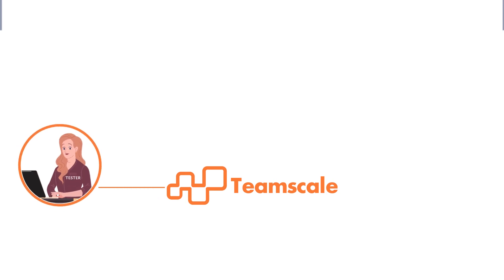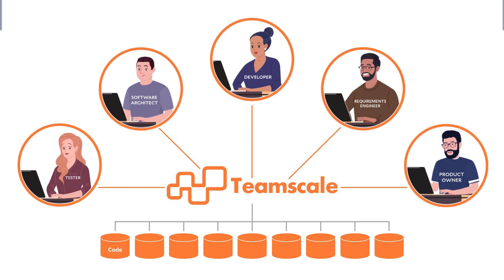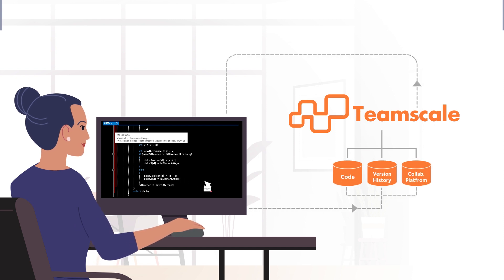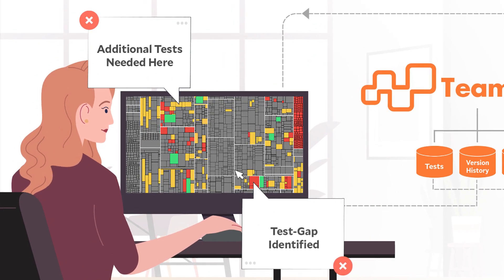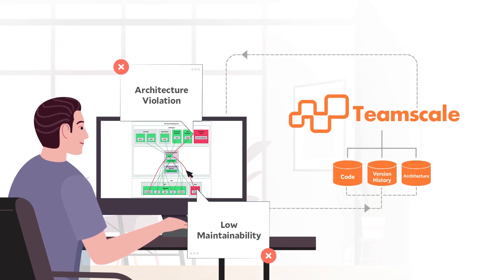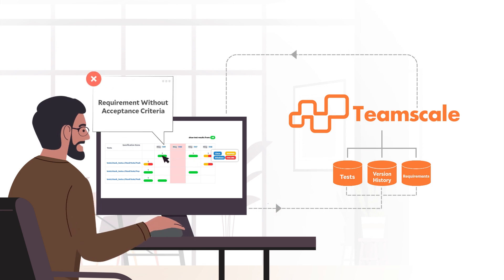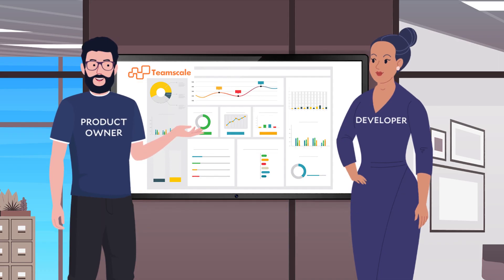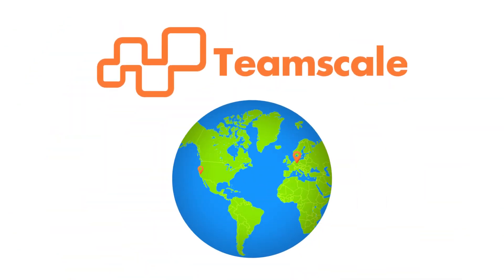Software Intelligence with Teamscale 🇺🇸